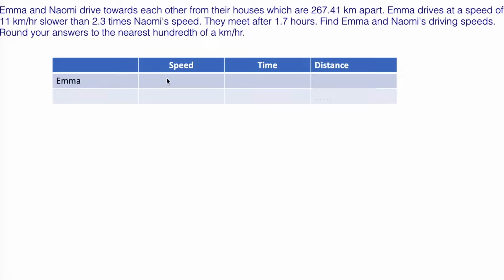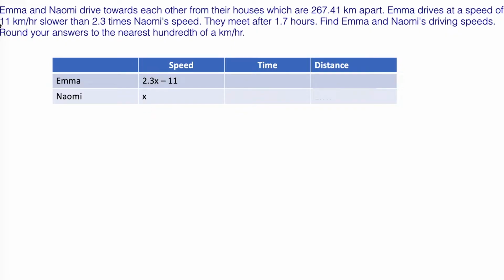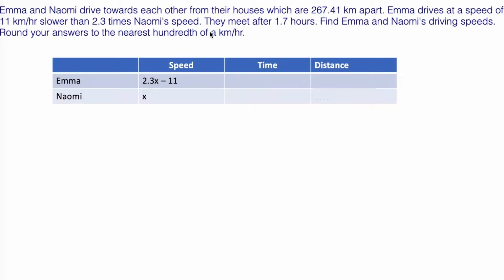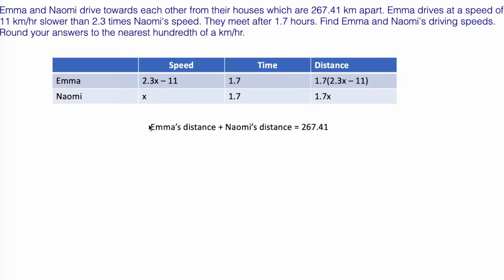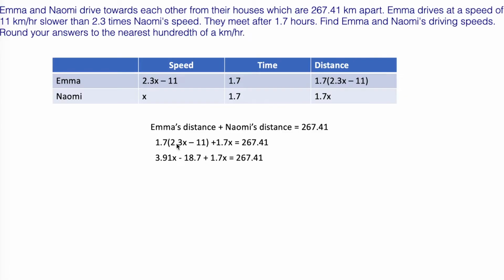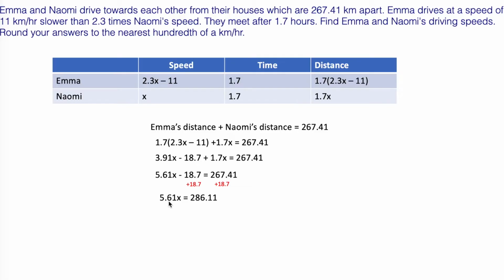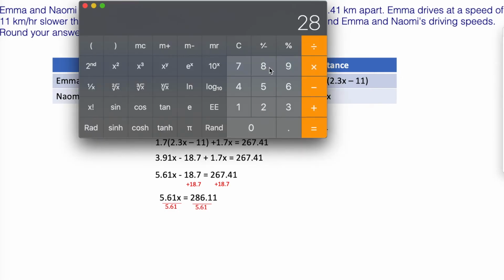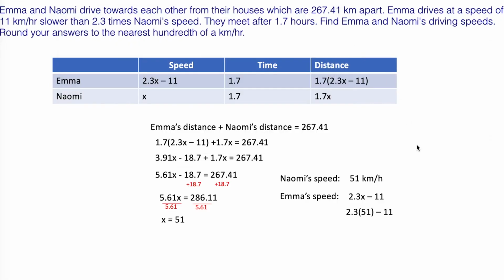Level 6: Speed Word Problem Example from the Word Problems Math Program